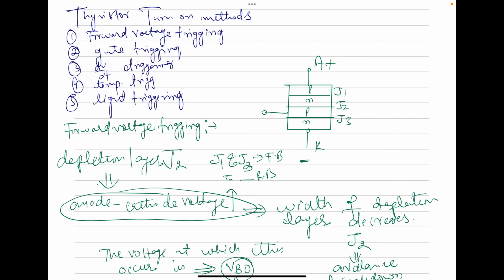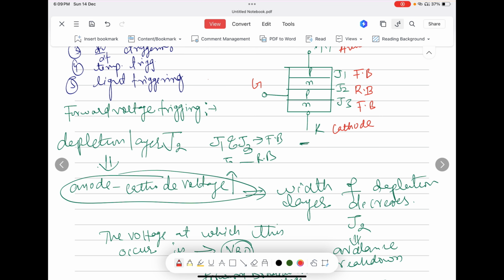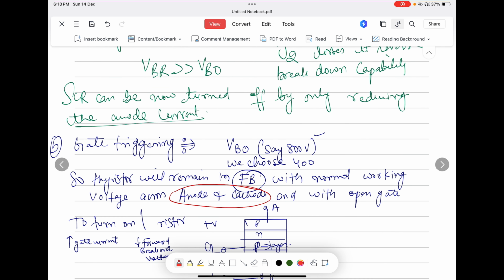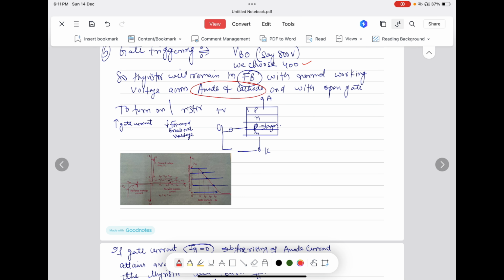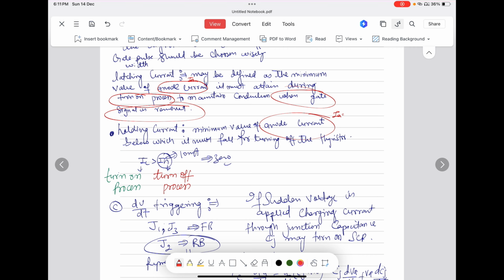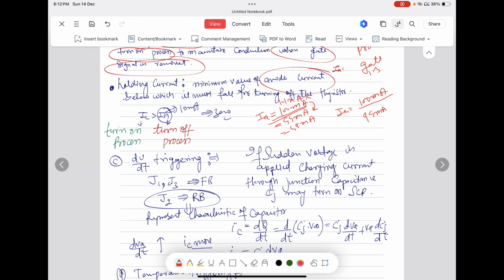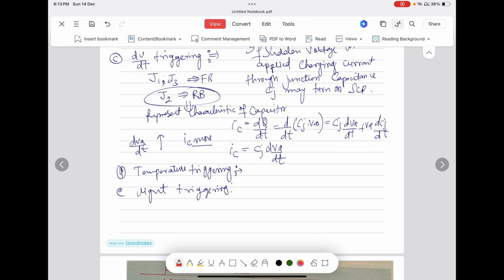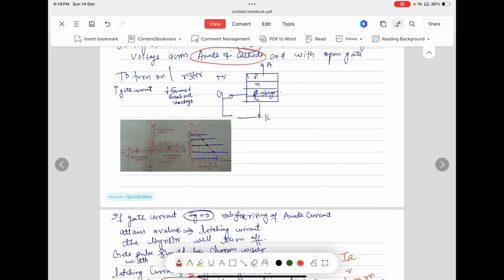Methods of Thyristor Triggering.........